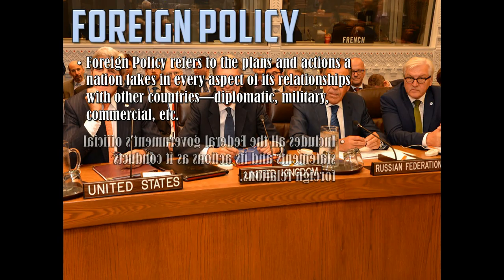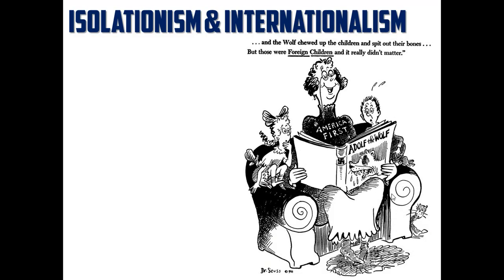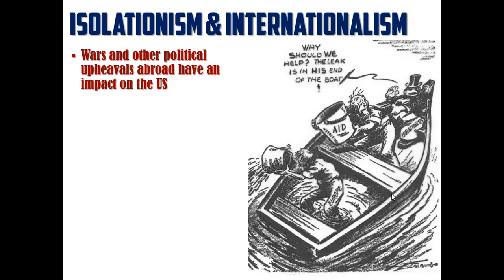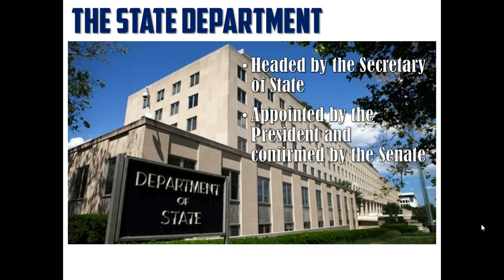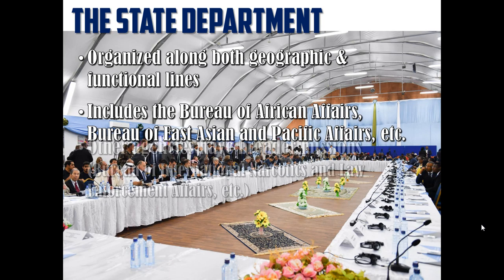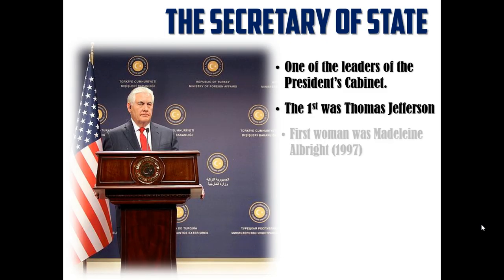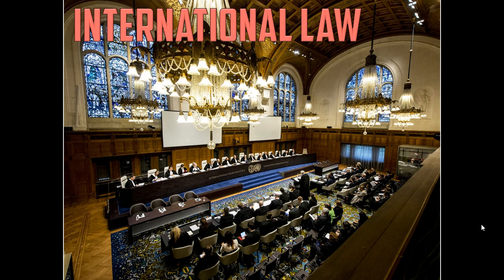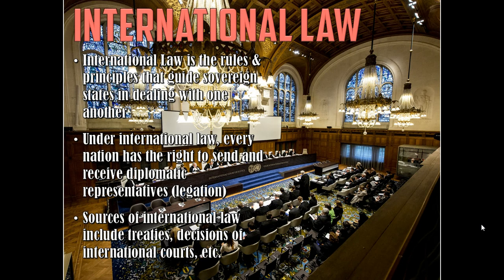America & Foreign Policy Part I